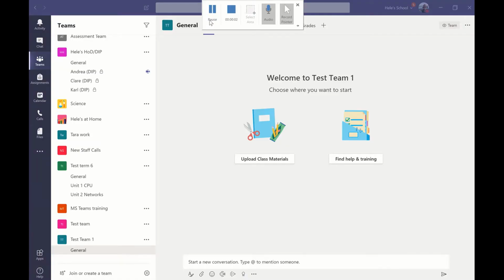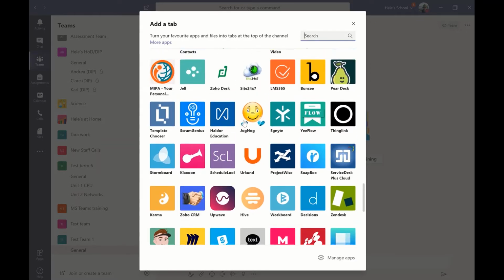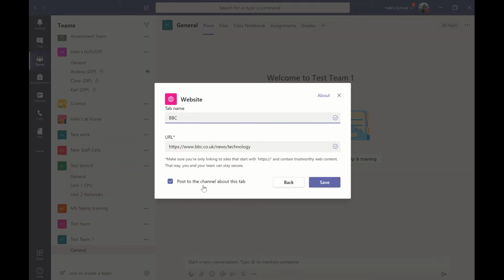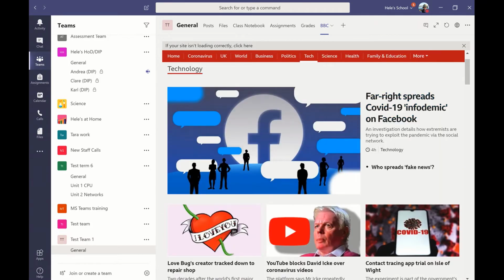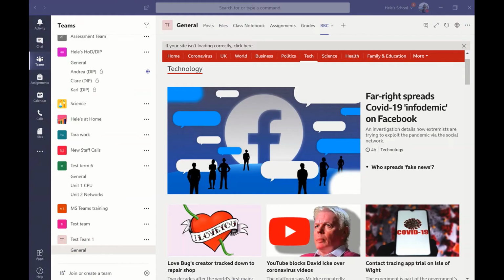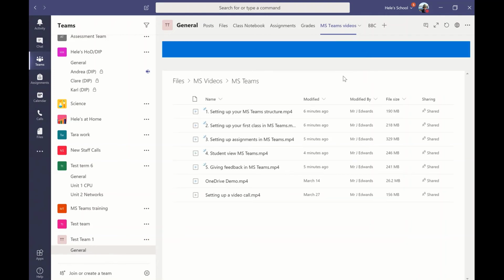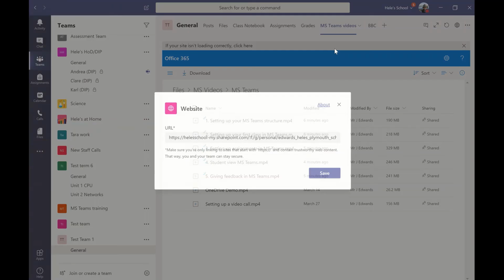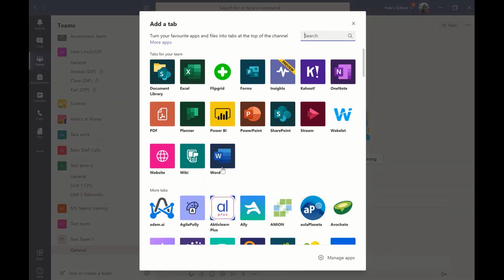6 Adding custom tabs in MS Teams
This video is about adding custom tabs in MS Teams